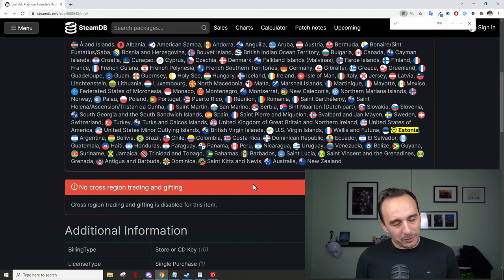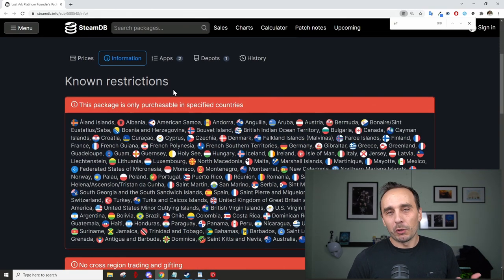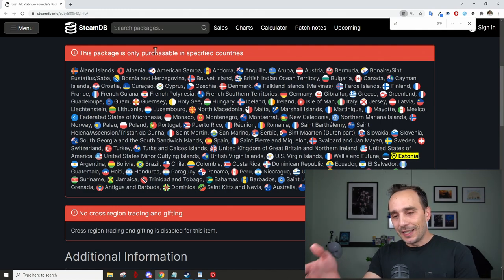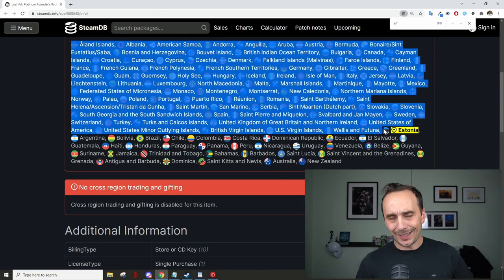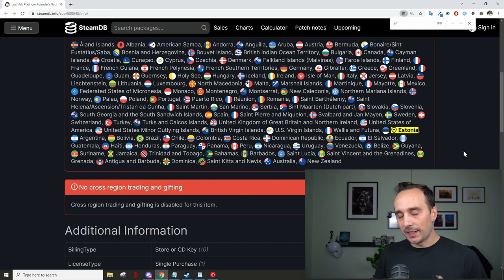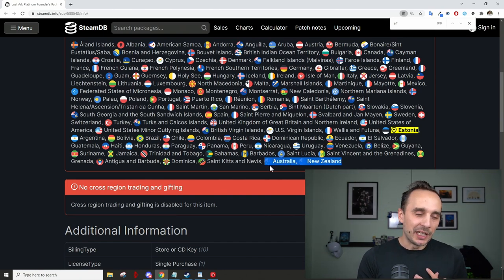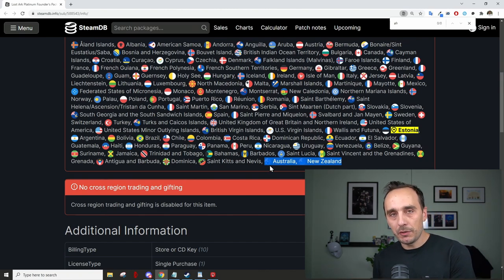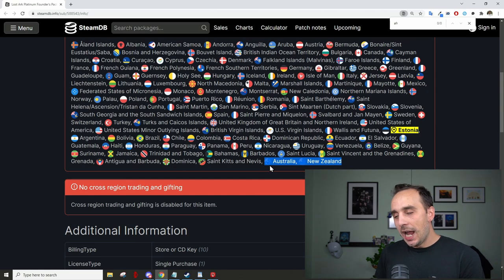Lost Ark Region Lock - WE (almost) MADE IT!!